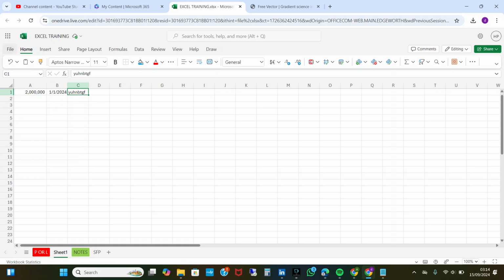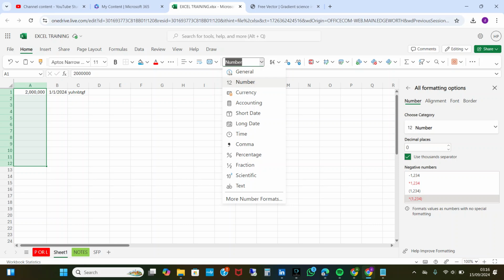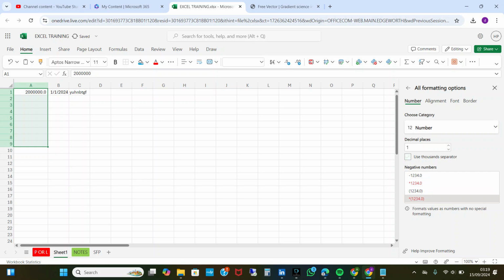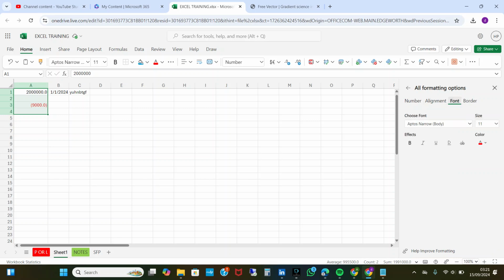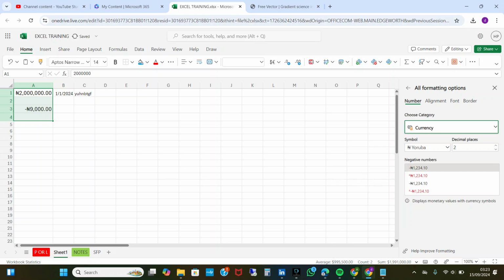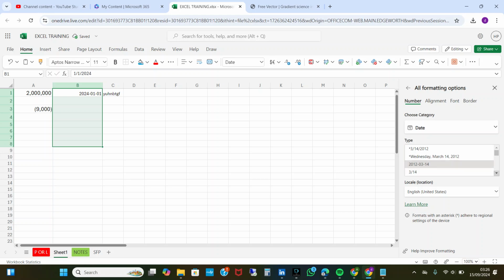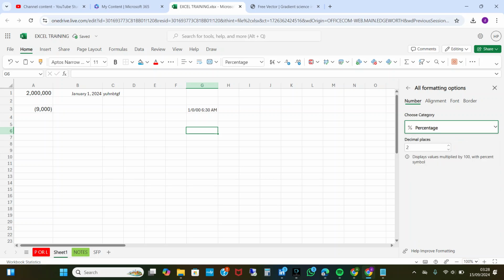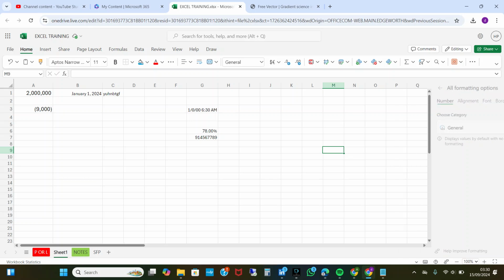formatting cells in excel